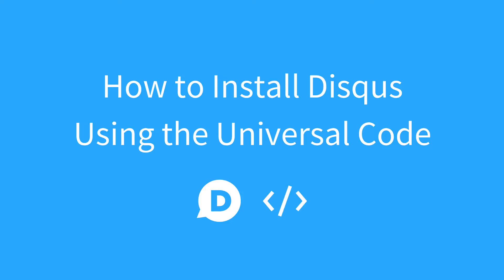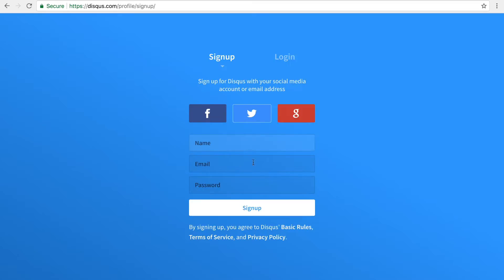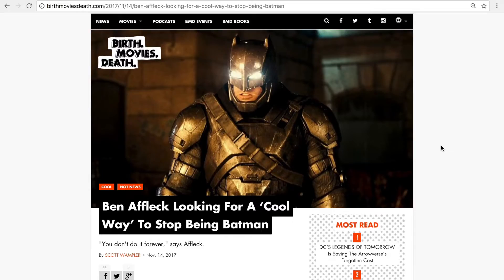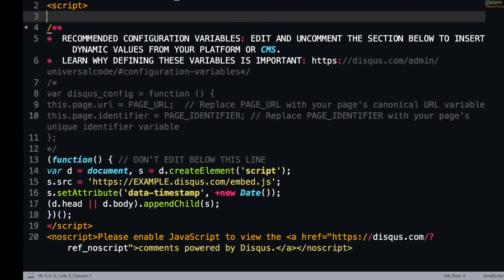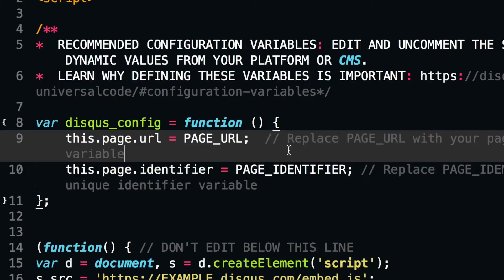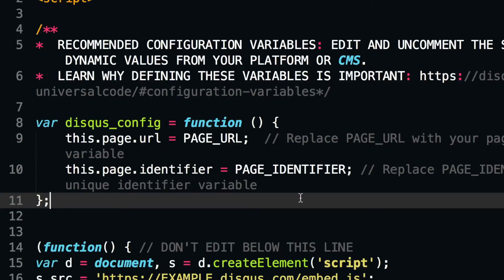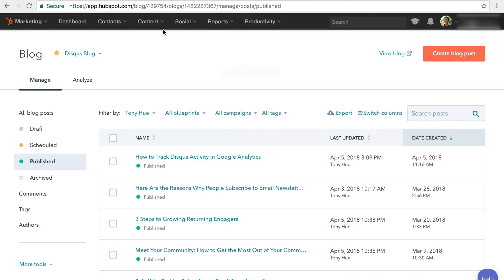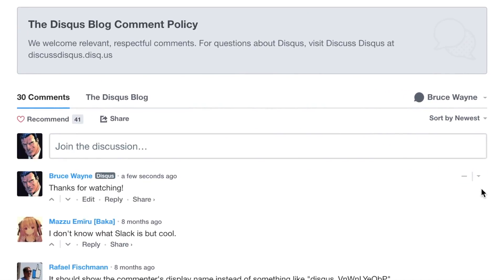How to Install Disqus Manually Using the Universal Code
Step 1: Create Disqus account & register site 0:19
Step 2: Edit Universal Code 0:58
Step 3: Add Universal Code to Site 2:22

TRANSCRIPT:
In this video, I’m going to show you how to install Disqus manually using the Universal Code.

Before we begin, make sure you have the ability to edit your website’s code directly.

For this tutorial, we’ll be using the Disqus Blog. Right now, there aren’t any comments. Let’s add Disqus to the site.

To get started, you’ll need to first create a Disqus account and register your site at disqus.com

On the sign up page, create your account. Select “I want to install Disqus on my site”. Create your site and select a category. Next up, select the plan that’s best for you. Finally, this brings us to the instructions for installing Disqus using the universal code.

Here’s the JavaScript code that we will be adding to our site. We find that most sites generally place Disqus at the end of the article page. Let’s take a closer look.

There are three parts to the embed code we wanted to highlight.

First, the disqus_thread div. This is where the comment box is dynamically loaded onto the page, so make sure to include it above the embed script as shown here.

Next, make sure you update the line containing embed.js with your site’s shortname. You can find your shortname in the Disqus General Settings.

Lastly, configuration variables. These define how Disqus behaves on a page and are included within the disqus_config function. Make sure you un-comment this section when making updates.

The two most important variables you need to define are the page URL and identifier. What are they?

The URL variable is the canonical URL for the page and tells Disqus the location a discussion thread belongs to.

The identifier is a unique value that Disqus uses for identifying the page and discussion thread. We recommend using a unique ID that is unlikely to change in the future as the identifier.

These two values, the URL and identifier, can be dynamically generated server-side and will vary depending on your platform or CMS.

Here are two examples of how you can configure these two variables in WordPress and Hubspot, using functions and predefined variables specific to each CMS.

Let’s add our updated embed code onto our site now. On the Disqus Blog, we use Hubspot as our CMS.

In Hubspot, let’s jump to the Content Settings where we can add the embed code directly to our blog template. We want to include it in the Blog Post Footer HTML so that Disqus appears at the end of every blog post.

Let’s save those changes now and head back to our site.

We’re back on the Disqus Blog. Looks like everything is set up correctly. Go ahead and post a comment if you like. I hope you found this tutorial helpful.